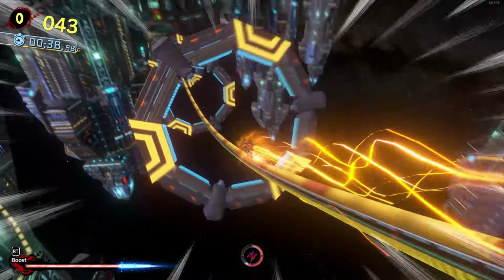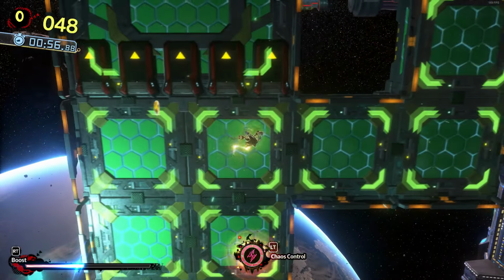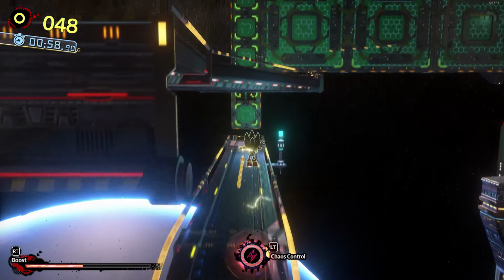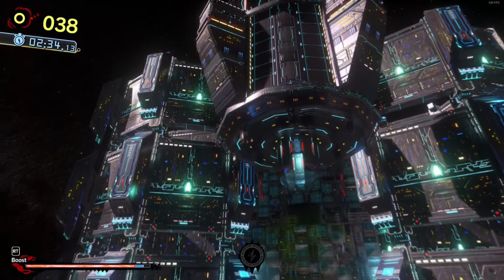Is Sonic X Shadow Generations Worth Buying?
In this video, I dive into my first impressions of "Sonic X Shadow Generations" and whether it's worth your hard-earned cash! Join me as I explore the gameplay, graphics, and overall experience of this exciting title. Let me know if you agree with this down below!

Hi I'm James, and this is my YouTube channel! I am here to make gaming videos and teach my viewers new things about popular games. I have been playing games for almost my entire life so I feel that I can do a satisfactory job. I also feel that I can deliver an entertaining and fun style of content! I hope to see you around!